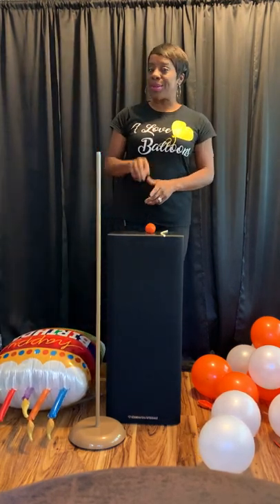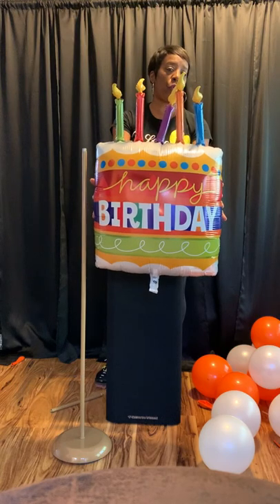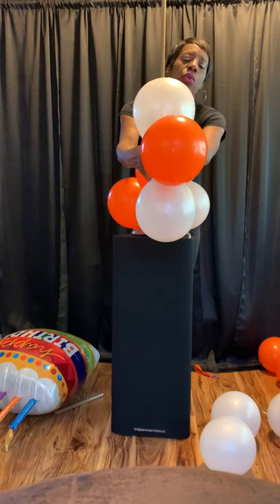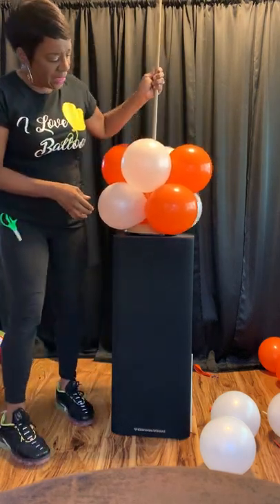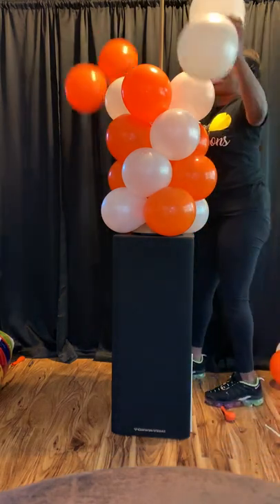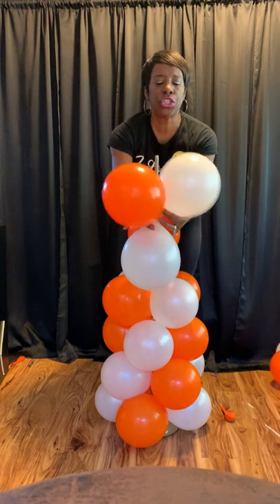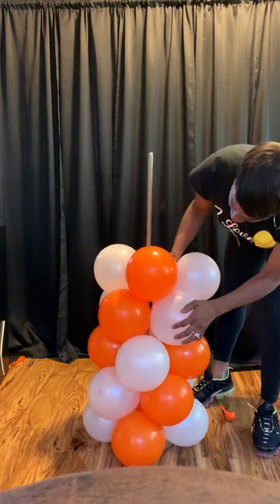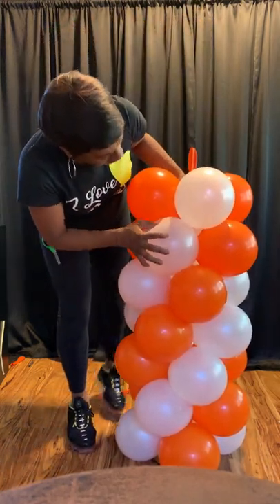How to make a spiral balloon column